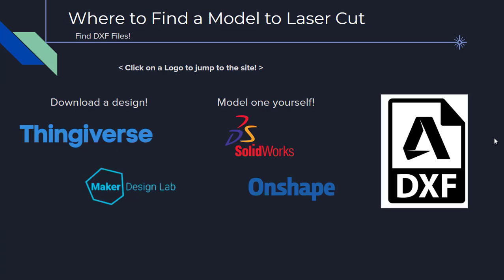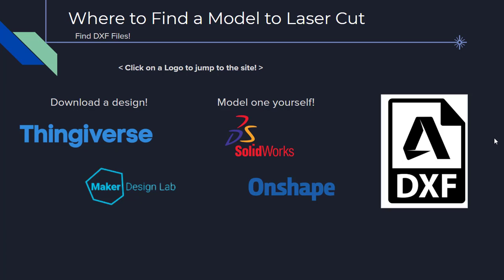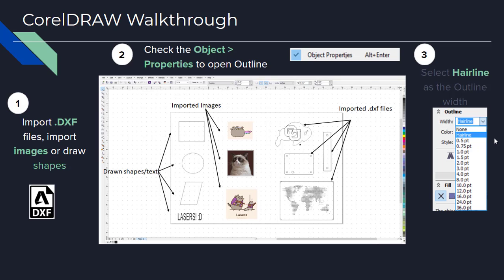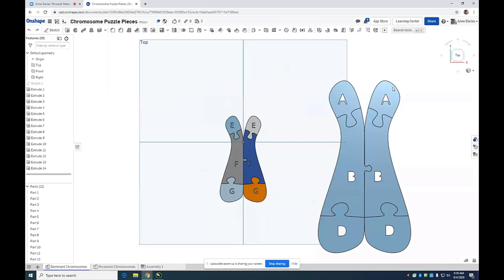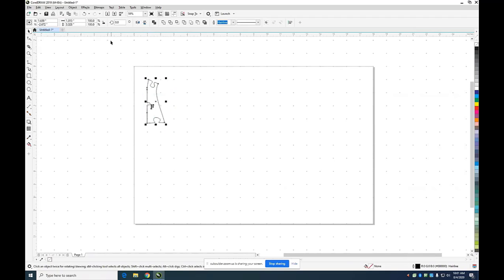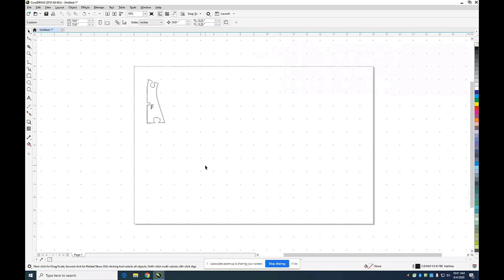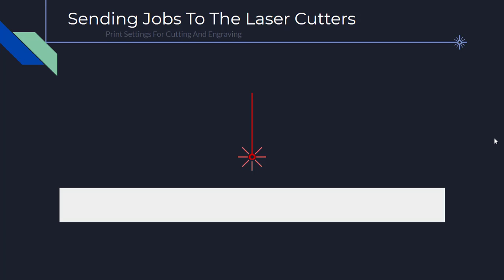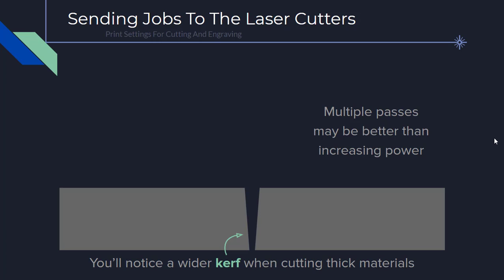Prototyping - Level 1 - Operating the Laser Machines | Part 2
In this workshop, we'll cover the basics of laser cutting using an Epilog Mini Laser Cutter.  We'll discuss the process to cut or engrave using the laser cutter, machine anatomy and acceptable and unacceptable materials to use. We’ll practice generating a laser cutter file to cut from CAD and go through applying the material settings to the laser cutter to complete a sample cut. We’ll do the same for engraving and wrap up the workshop with helpful tips and tricks.

Video Summary:
- CorelDRAW walkthrough with OnShape model export and import into CorelDRAW.
- How to set up a model within CorelDRAW.
- Configuring material settings based on material.
- Discussing the relationship between Speed and Power settings.

Follow this link to view the entire Prototyping - Level 1 - Operating the Laser Machines online workshop